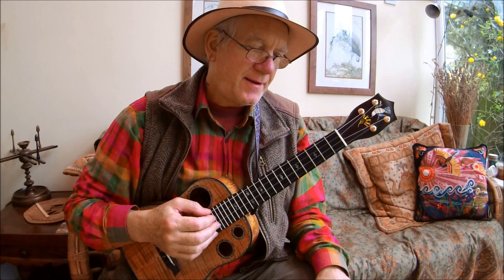Folk Tunes for Ukulele #1 - Greensleeves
One of the oldest English tunes (and no, it wasn't written by Henry VIII).
If you've enjoyed the video and would like to send us a tip, please go to
For more tunes and instruction videos go to ukuleleoxford.com